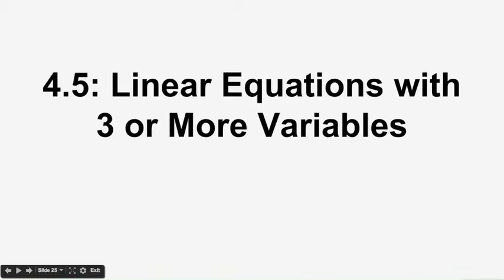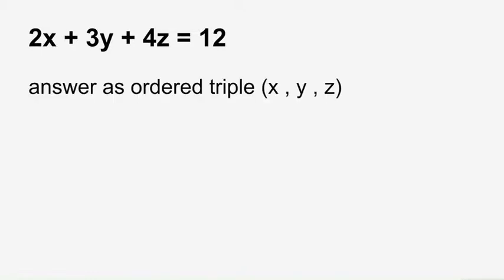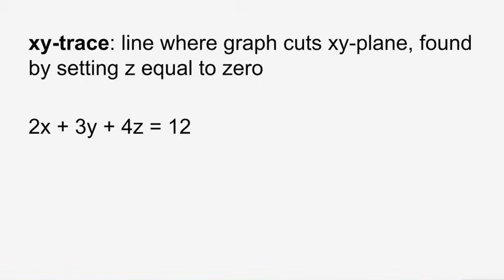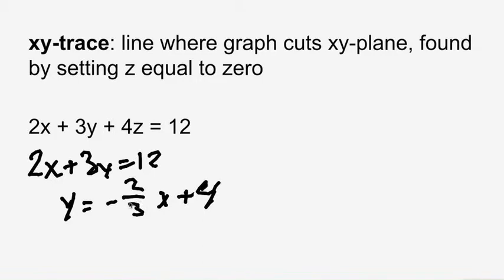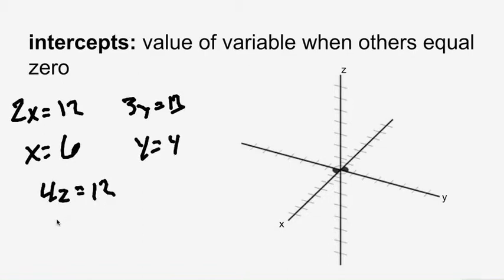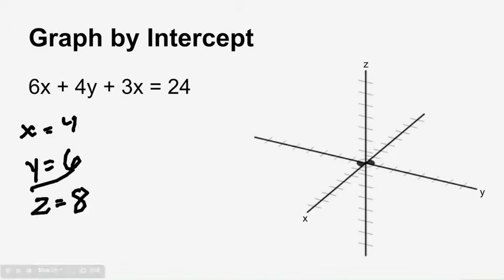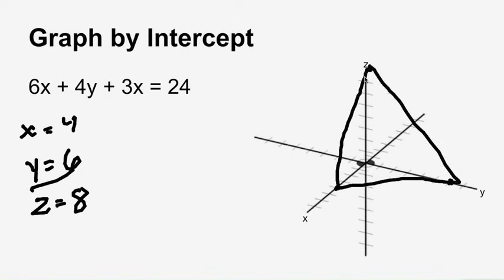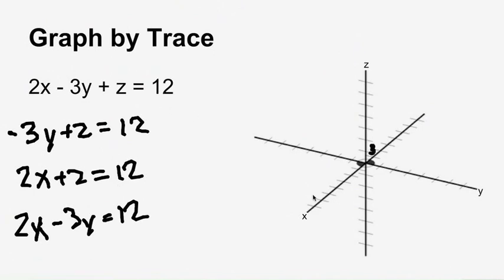Algebra 2: Ch 4.5: Linear Equations with Three or More Variables